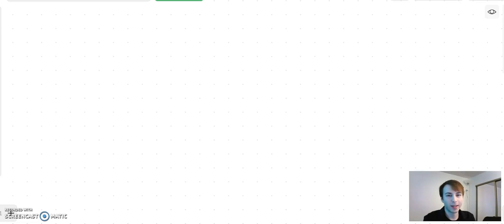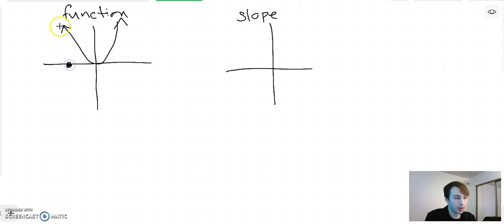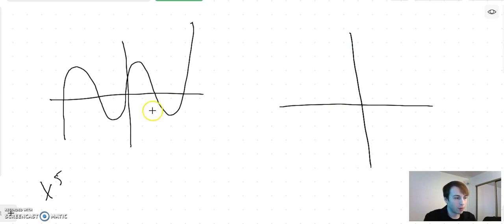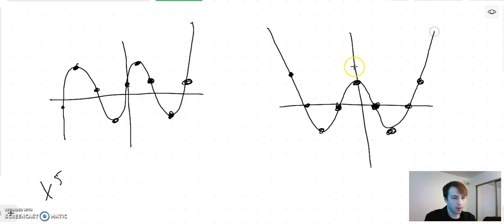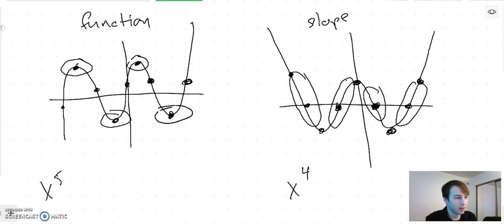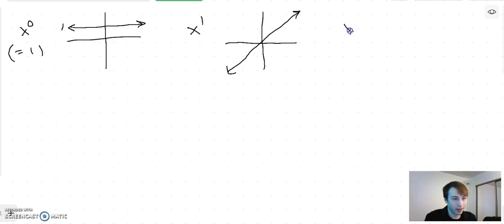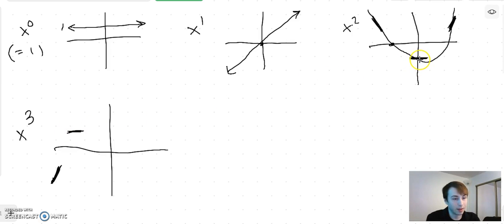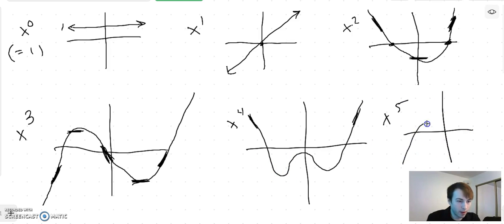Polynomials -- Advanced Perspective on Turnaround Points